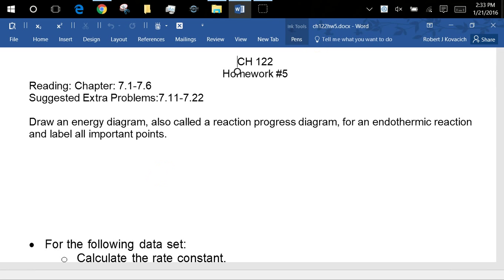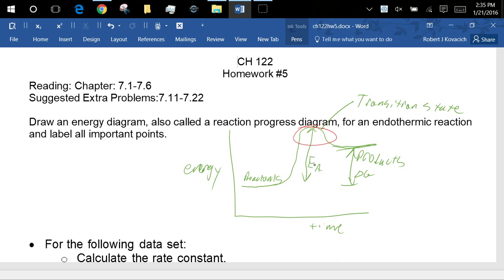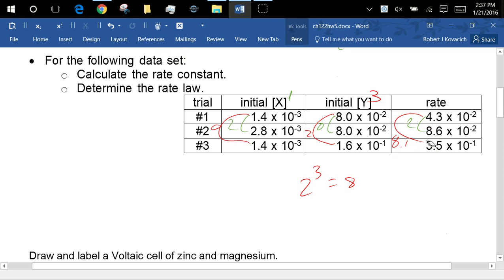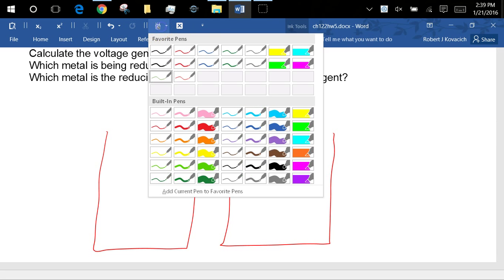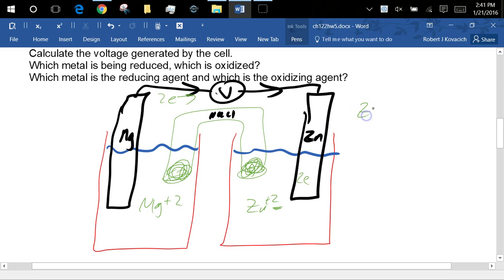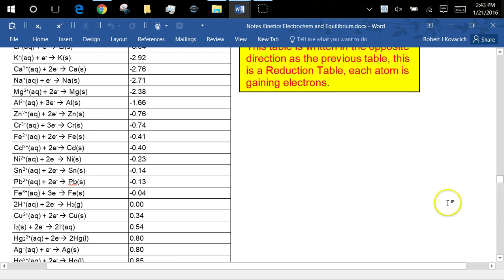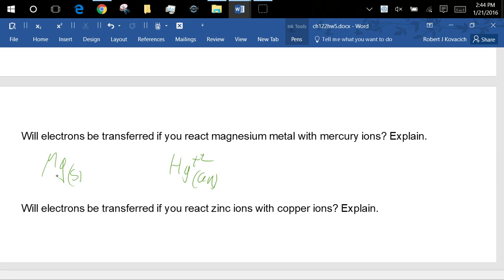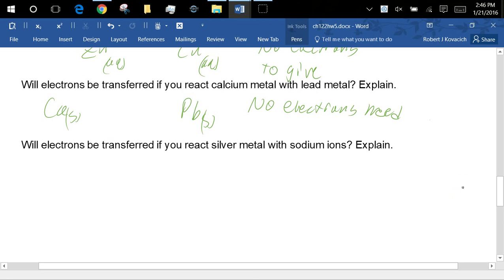HW 5 CH 122 TR